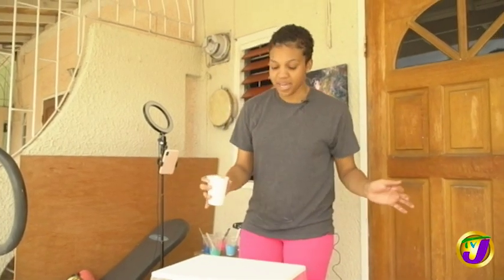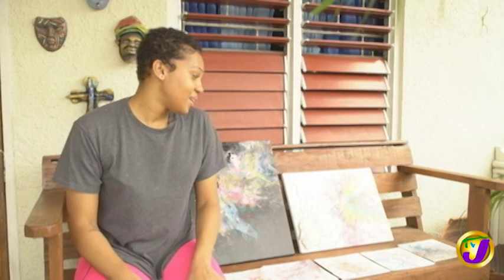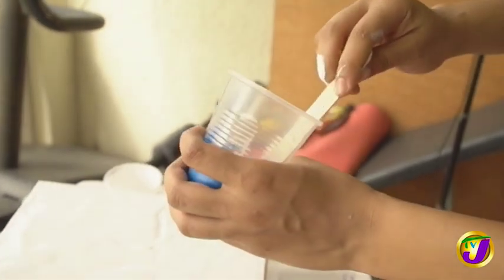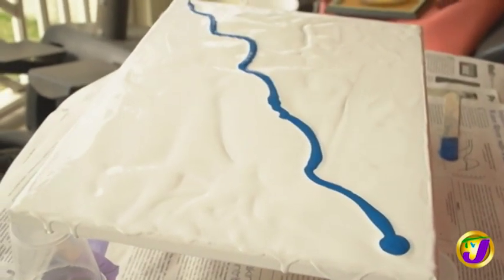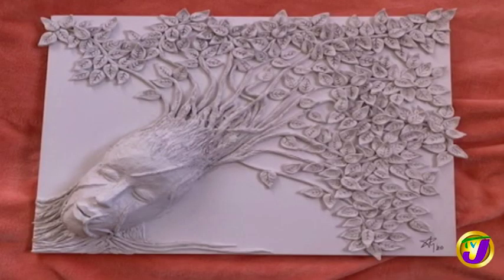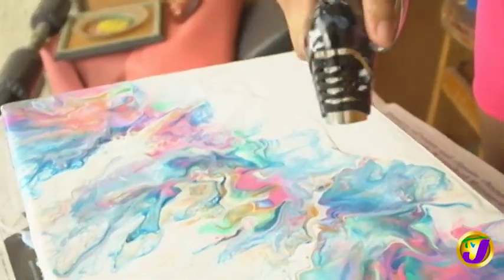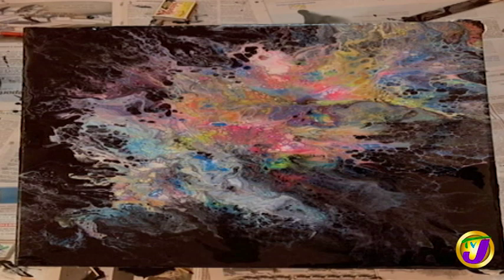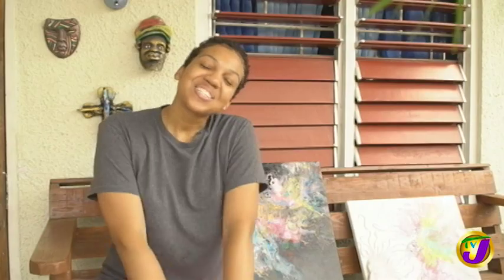TVJ Intense | What Jamaicans do While in Quarantine?